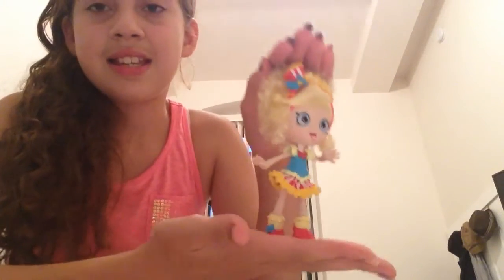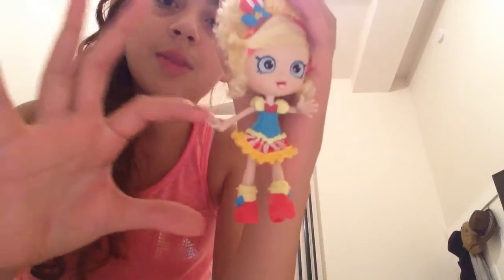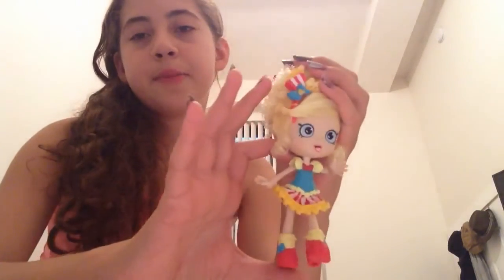Let's Discuss It: Shopkins Happy Places!!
After watching Cookie Swirl C's video on Shopkins happy places I am obsessed!!! I need all of them! So today I share with you my thoughts and opinions. I want to show you pictures but I lost my phone :-(.

Please tell your friends that I'm back on YouTube and I'm active! I believe in us!